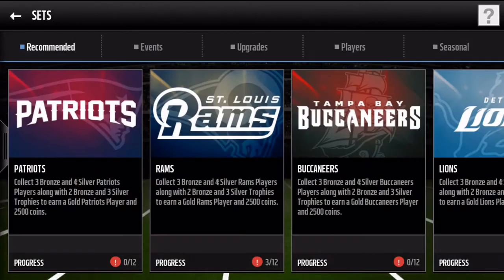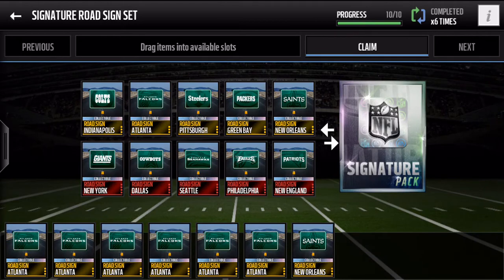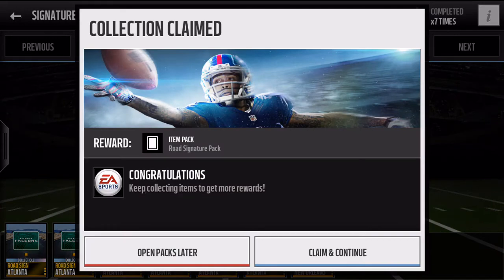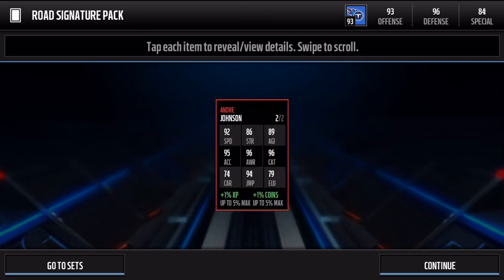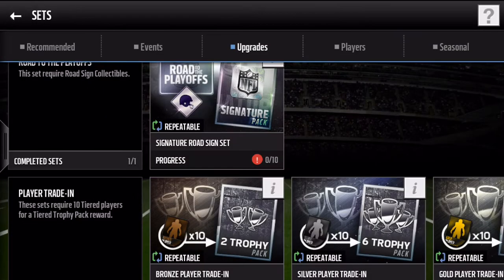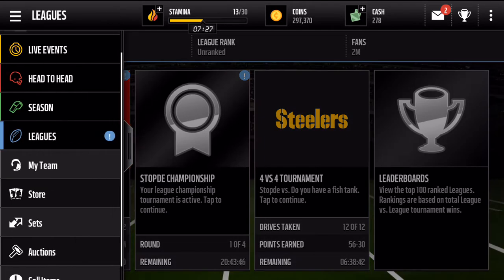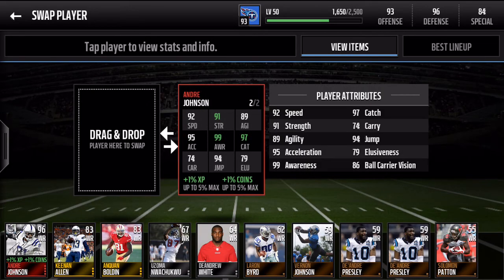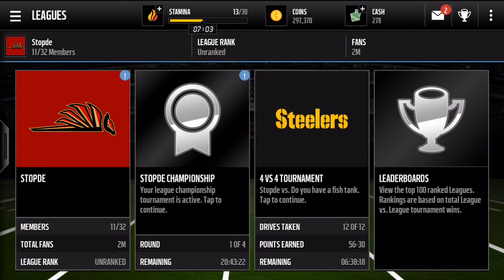MADDEN MOBILE 16 Signature Road Sign Set!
Another great pull from the Signature Road Sign Set!